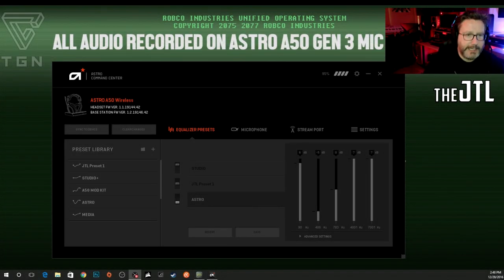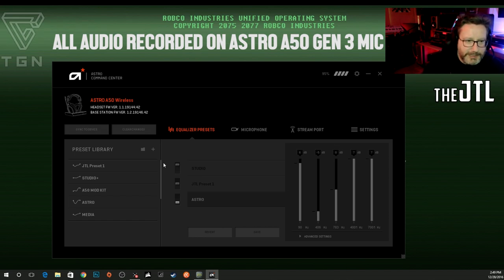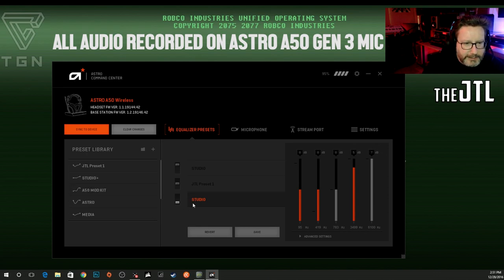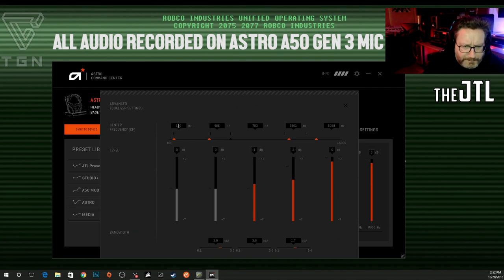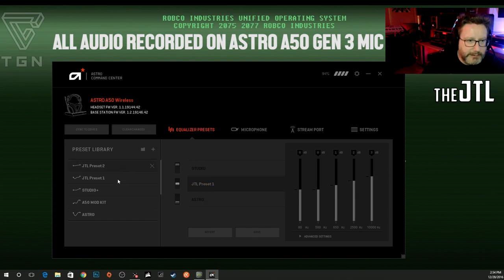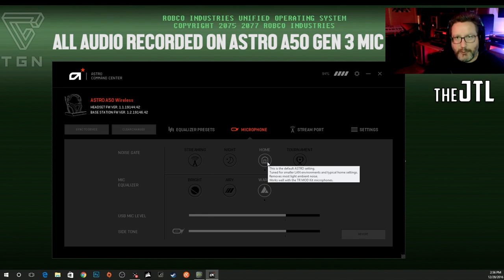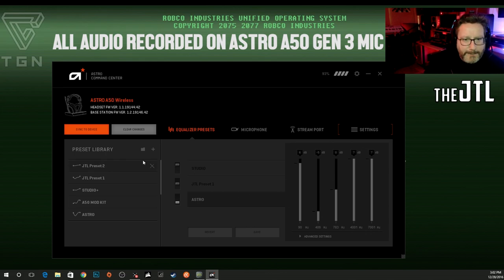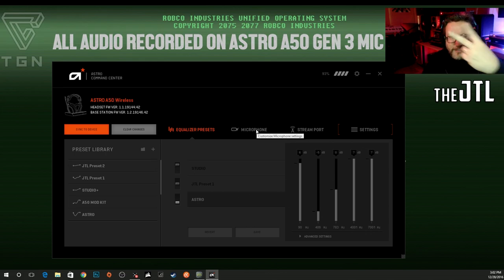How to use the Astro A50 Command Center Software: Make presets and much more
The Astro Command Center software can be a little confusing if you haven't used audio software before. In this video I'll show you how to make presets, load presets and give you a how to of the entire program.

The new Astro A50 wireless works on PC, Ps4 and Xbox.

This channel is all about tech and gaming. Reviews, gameplay, and more.